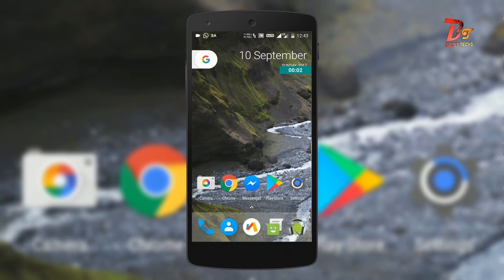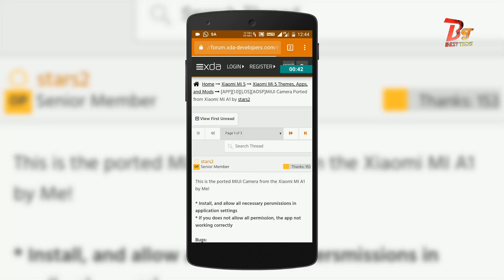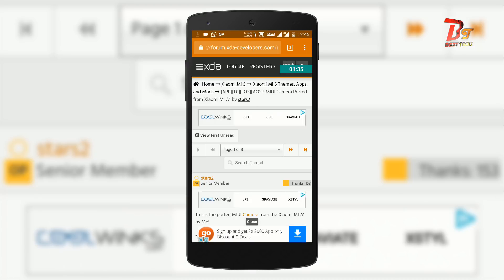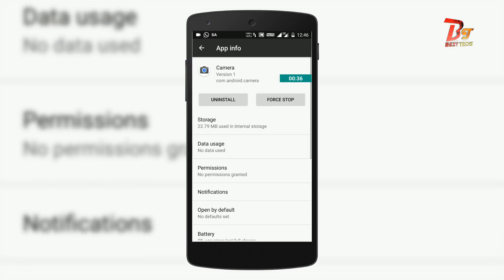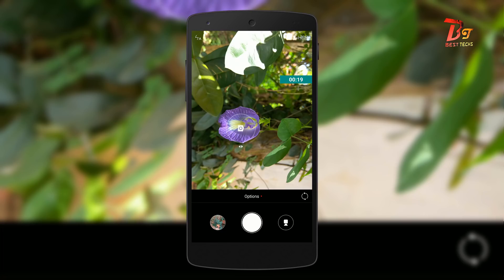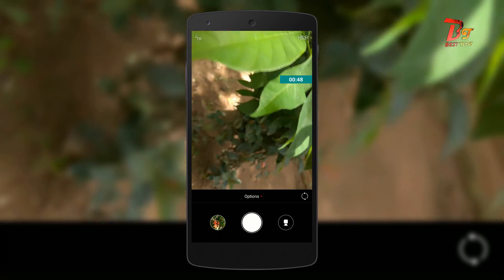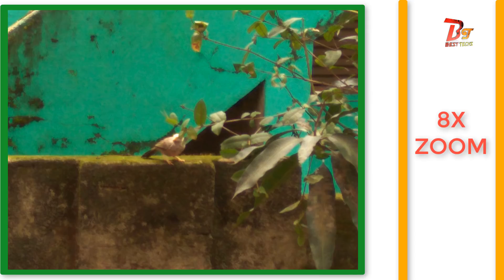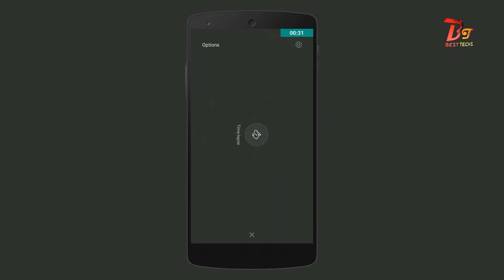[NEW] Trick To Install MI/Redmi Stock MIUI CAMERA APP From Mi A1 IN ANY CUSTOM ROM|Awesome HD Photos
Trick To Install MI/Redmi Stock MIUI CAMERA APK IN ANY CUSTOM ROM  & Capture awesome Quality photos ,no root needed. This is modded Mi A1 camera apk For Any Android Device . IT WILL INCREASE YOUR CAMERA QUALITY FOR SURE.Works With redmi ordeo adn Nougat update 7.1.1 and 8.0

.INSTALL IT IN ANY DEVICE.Its working 100%

Important :Please watch the video fully ,otherwise app might not work.

(UPDATE: OFFICIAL THREAD IS REMOVED ,so i am posting direct link, Enjoy!!! )

Update : You can now flash the updated camera app version through custom recovery (many more features added :)  , incase you don't have it and wanna give it a try , then you may also open the .zip file and install the apk manually!(but all features won't work In this case)
credits :   stars2

Device used in video :Redmi Note 3 with AEX 7.1.2 ROM